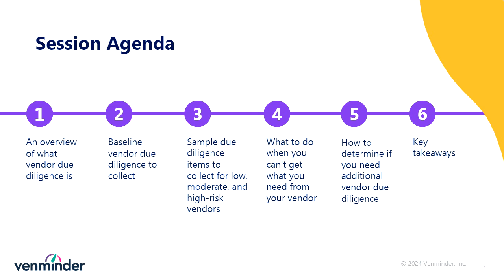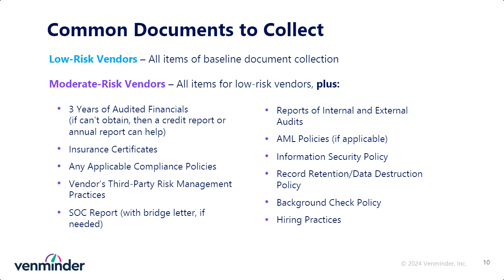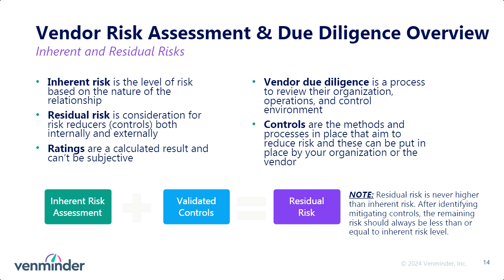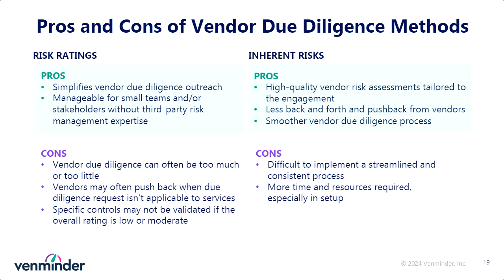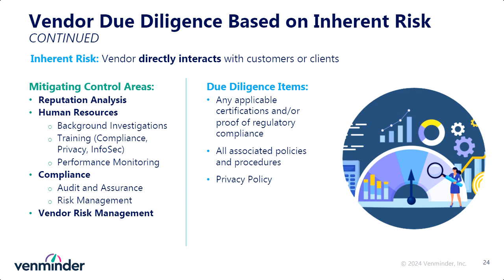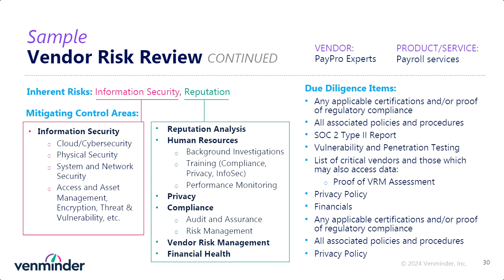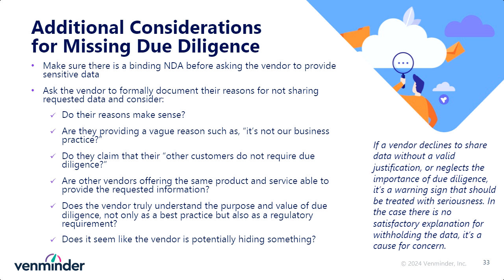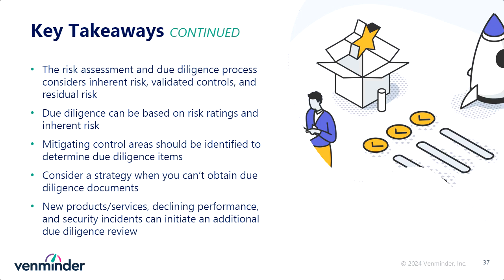Risk-Based Vendor Due Diligence: Identifying the Proper Scope, Scale, and Documents Webinar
To effectively manage third-party risks, it’s recommended to perform risk-based due diligence that is customized to each product or service, their level of risk, and their criticality to your organization’s operations. It's not practical or productive to have a universal due diligence requirement for all vendors as every vendor's product or service represents a unique level of risk to your organization.

What does risk-based vendor due diligence look like? What documents are necessary to verify vendor risk management practices and controls?

Watch this on-demand session to learn how to identify the right scope and scale for vendor due diligence, what documents to collect, tips for dealing with missing documentation, and what to do with your due diligence results.